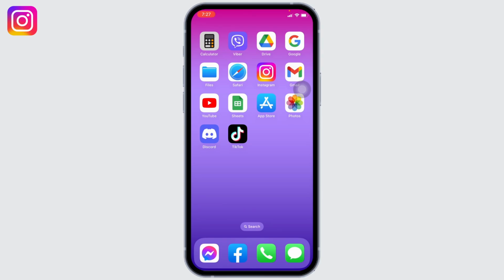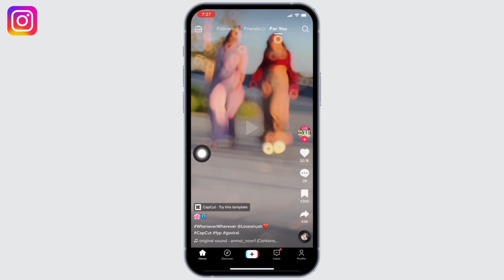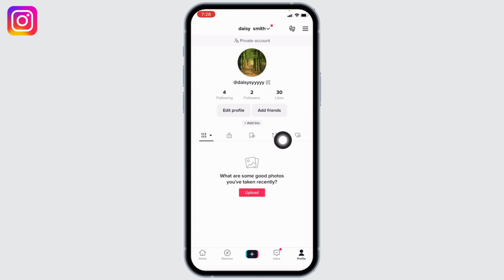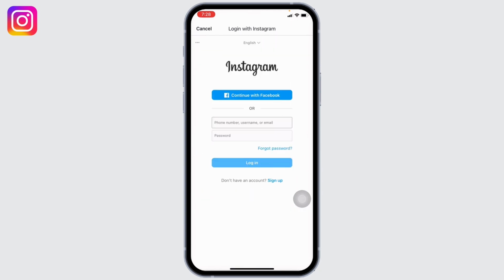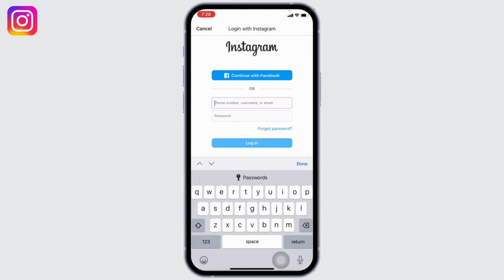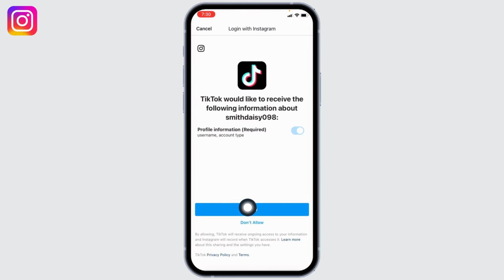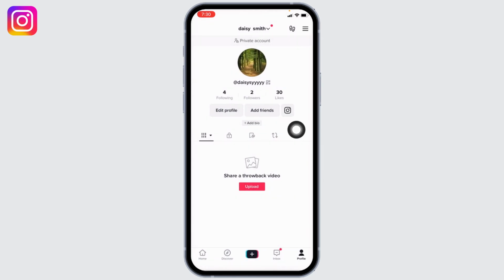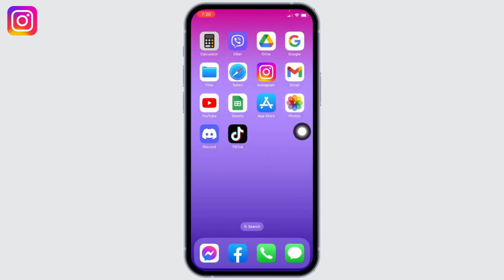How to link your Instagram account to TikTok after latest update? [2023]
In this tutorial, we'll provide you with a step-by-step guide on how to link your Instagram account to TikTok after the latest update in 2023. We'll cover everything from accessing the settings menu to linking your Instagram profile seamlessly. We'll also discuss any new updates or changes that may have been introduced in the latest version.

👋 Welcome to Create Login And Delete! In this video, we'll show you how to link your Instagram account to TikTok after the latest update in 2023. If you want to connect your Instagram account to TikTok and leverage the features and benefits of cross-platform sharing, then this tutorial is perfect for you.

Tips for linking your Instagram account to TikTok (2023)
🔗 If you have any questions or need help with linking your Instagram account to TikTok after the latest update, feel free to leave a comment below, and we'll do our best to assist you. Don't forget to like the video if you found it helpful, and share it with friends or family who might also be interested in learning how to connect their Instagram accounts to TikTok.

📱 Timestamps:

0:00 - Introduction
0:05 - How to link your Instagram account to TikTok
0:15 - Steps to link your Instagram account to TikTok

That's it for the tutorial on how to link your Instagram account to TikTok after the latest update in 2023. We hope you find it helpful and informative. Enjoy connecting your Instagram and TikTok accounts!